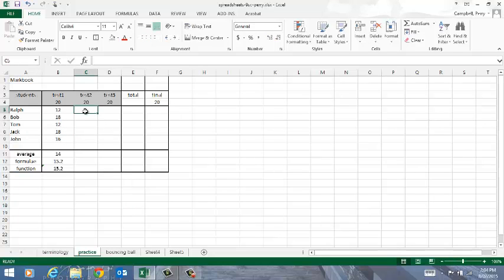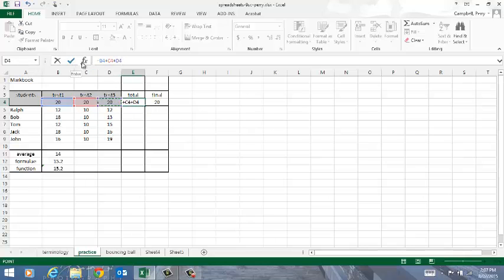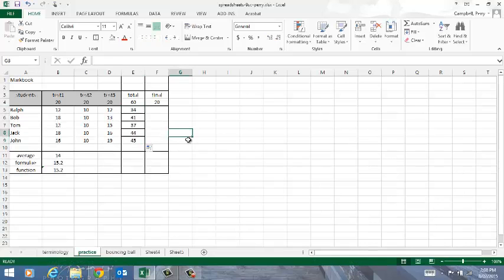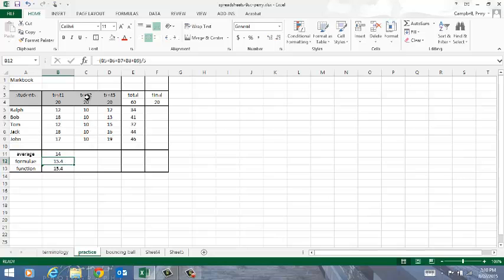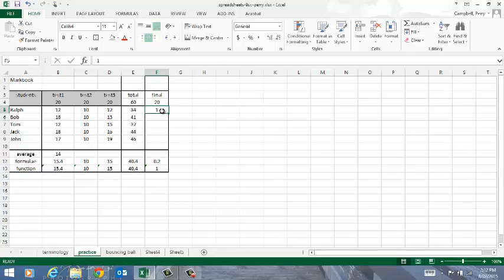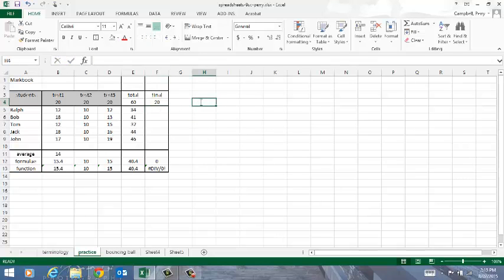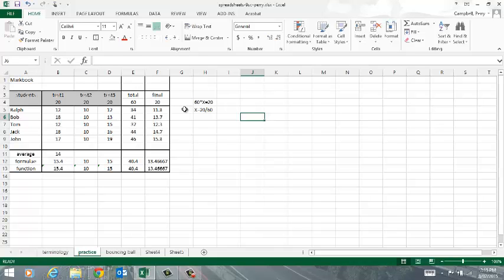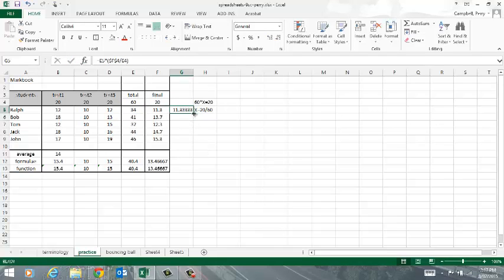spreadsheets02 formulae functions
Spreadsheets - using formulas and advanced functions to perform calculations. How to fill down and right, fixed cell references.